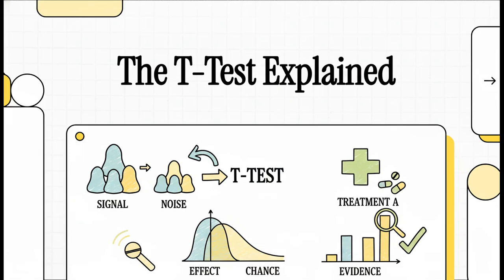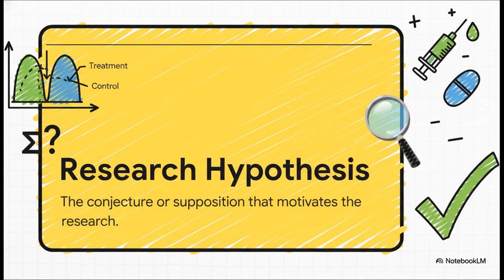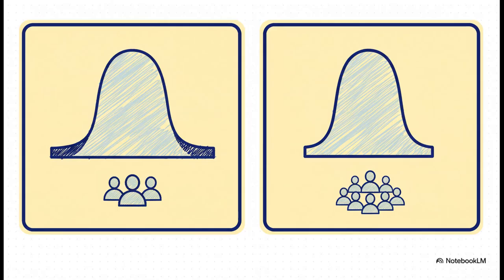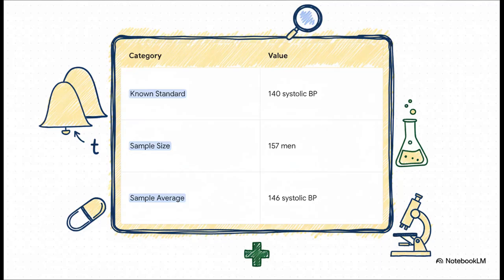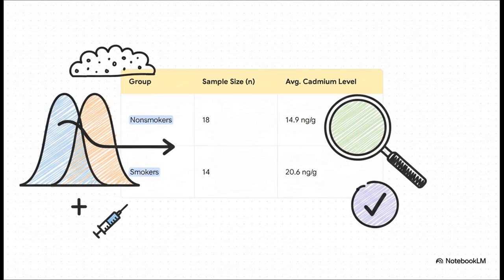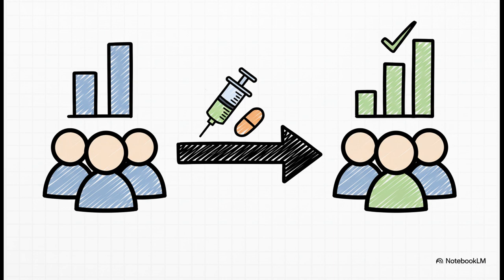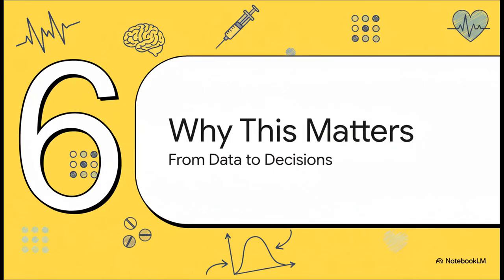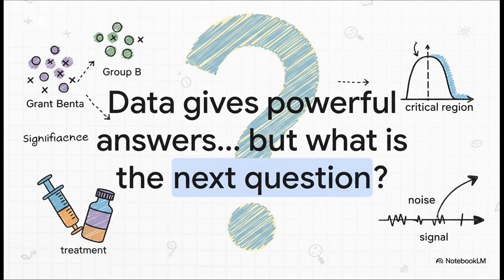Chapter 8v3 The T Test Explained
Application of Student's T Test in health research - Statistics